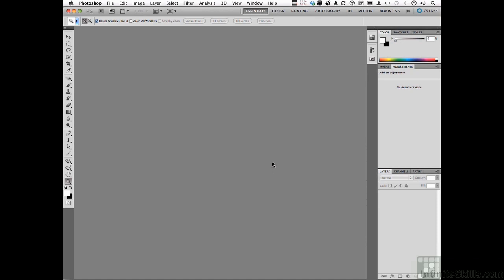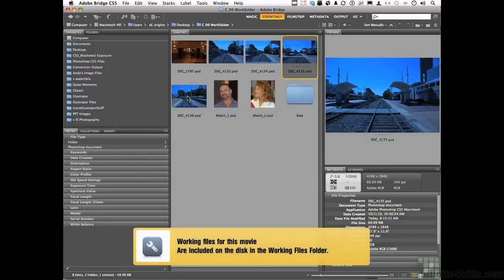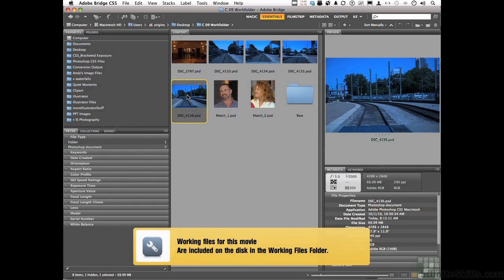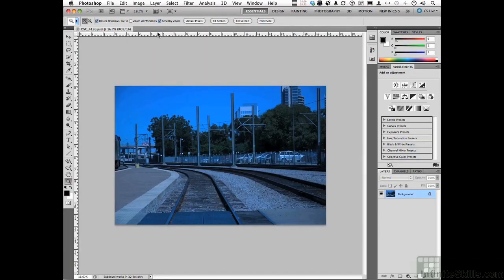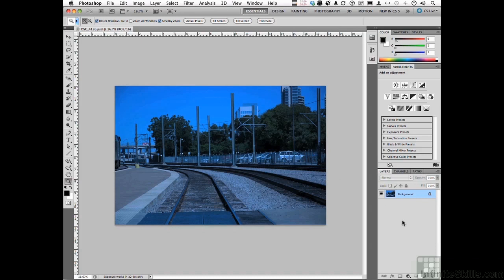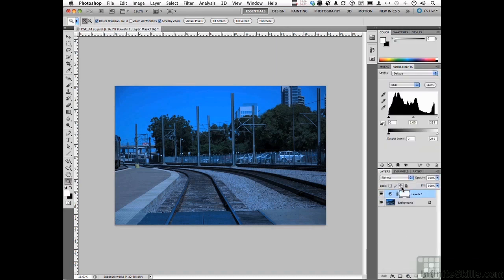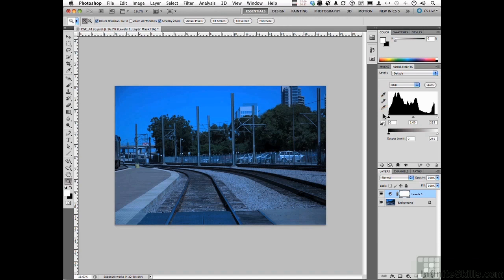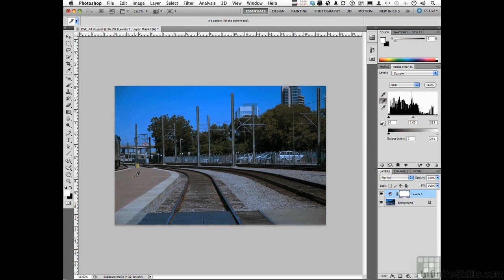Photoshop for Photographers Tutorial | Using Grey To Correct A Color Image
Want all of our free Photoshop for Photographers training videos? Visit our Learning Library, which features all of our training courses and tutorials

More details on this Photoshop for Photographers training can be seen This clip is one example from the complete course. For more free Photoshop tutorials please visit our main website. YouTube